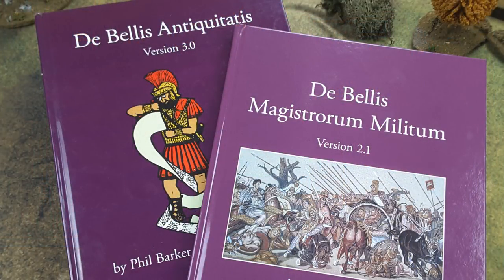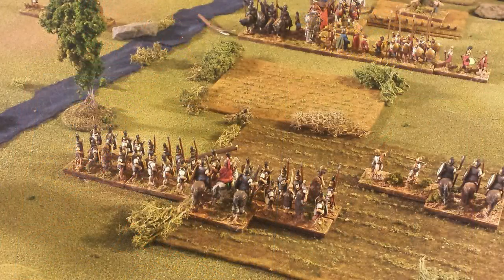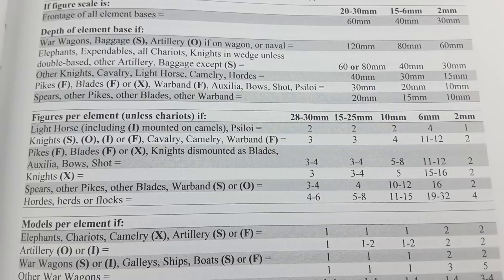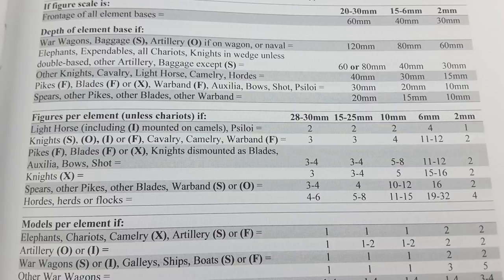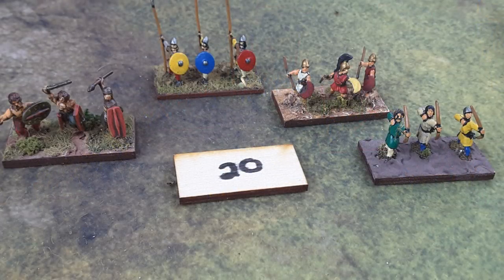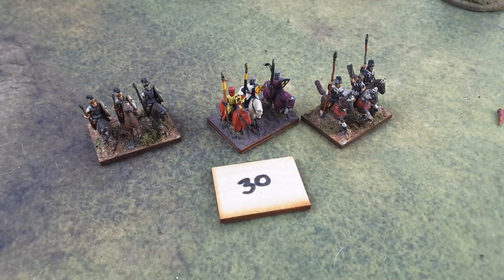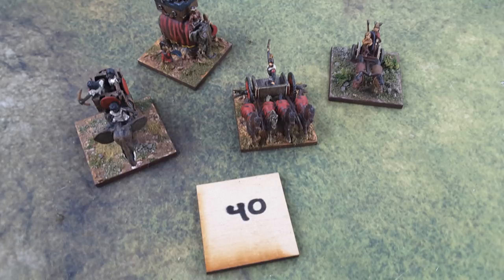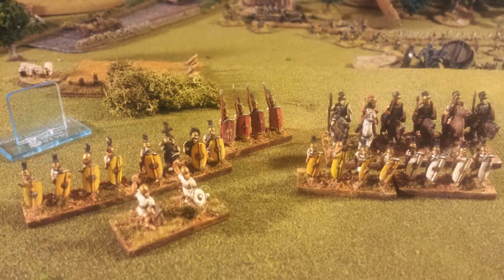What is "DBx" Basing?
In this weeks video I talk all about DBx basing. This is a very popular basing method used by ancients/medieval wargamers and collectors. Here, I show you what it looks like, what are the base sizes, whether it is worth basing your figures this way, and where it all originated.